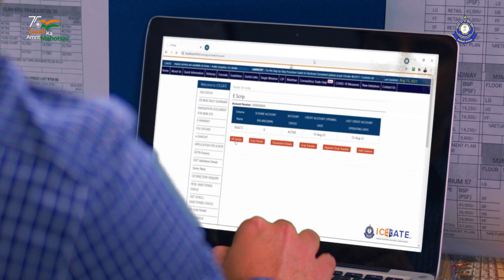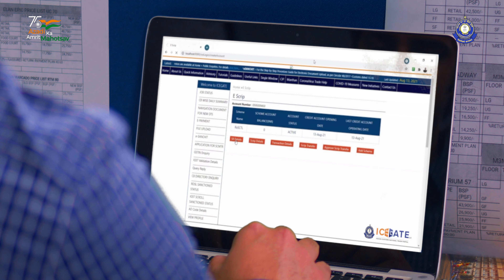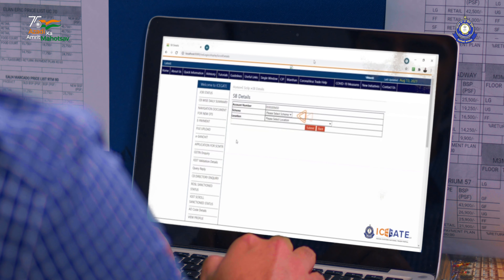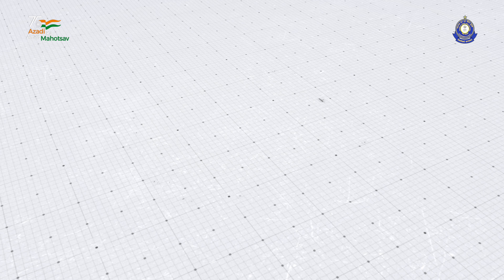Do you know about RoDTEP and RoSCTL Scheme?